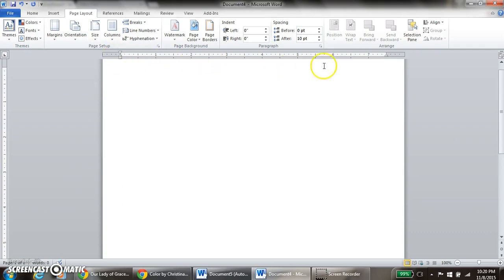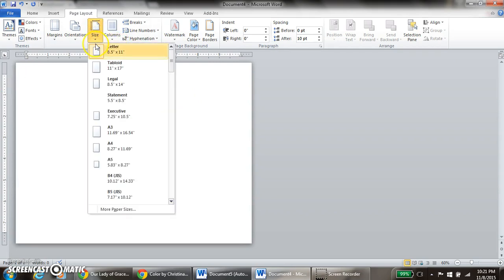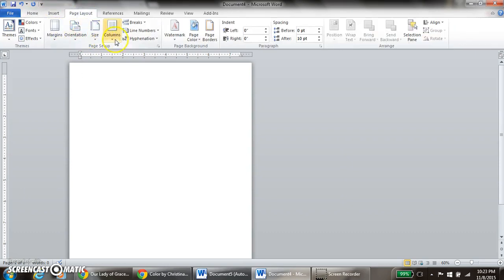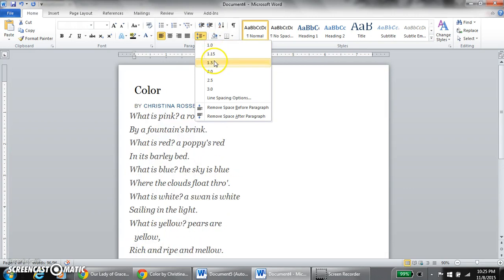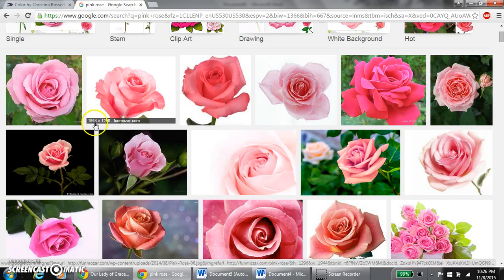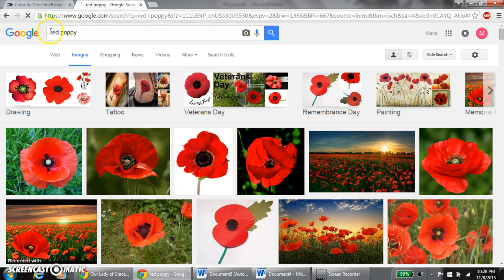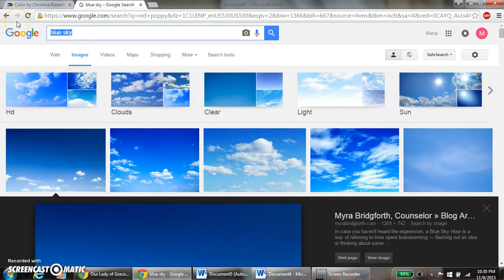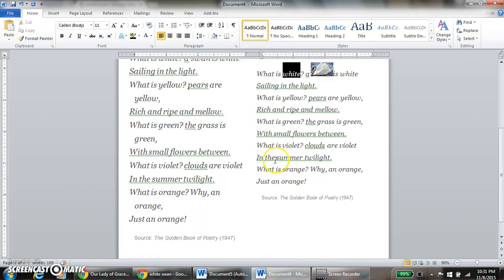MS Word Activity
This video has a bit of information about Word as we set up for a activity.  Plus poetry by notable women's author Christina Rosetti!